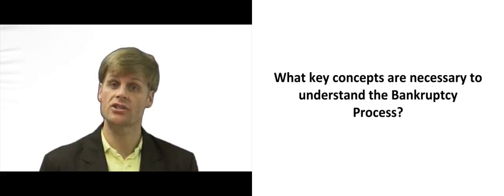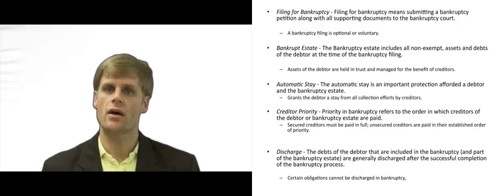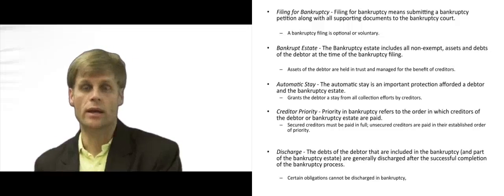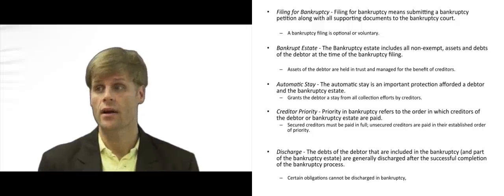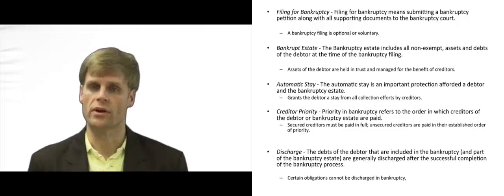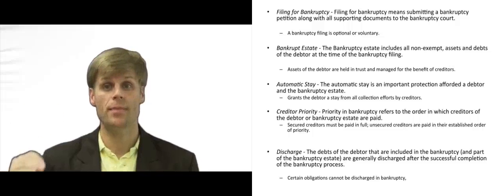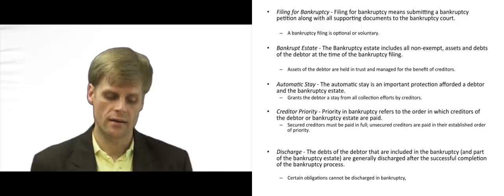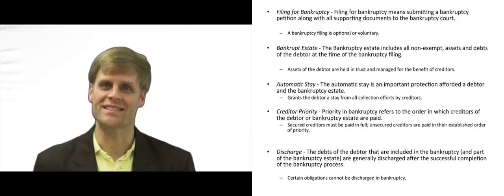Key Concepts to Understand Bankruptcy Process